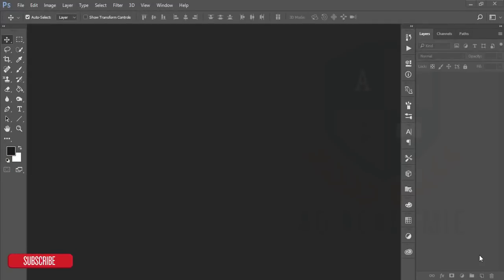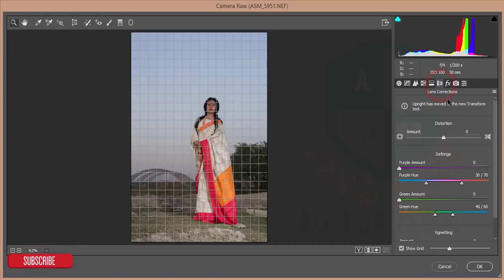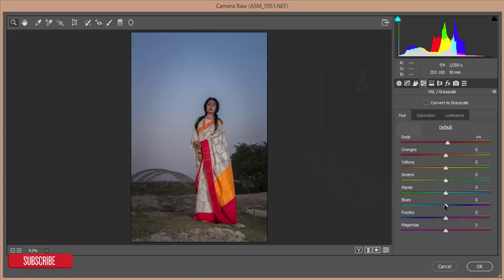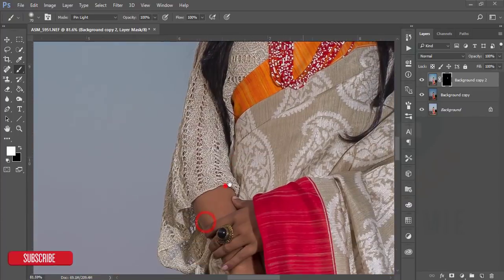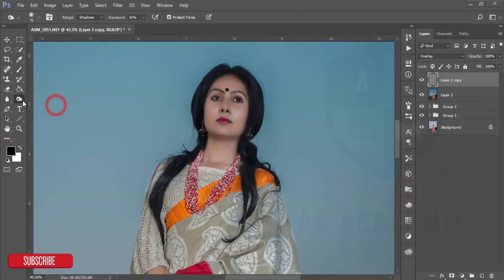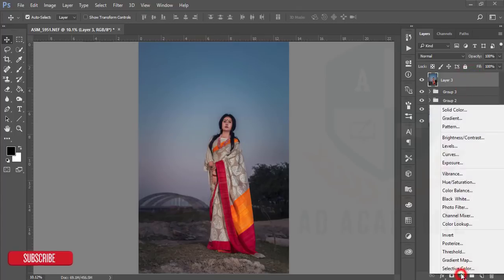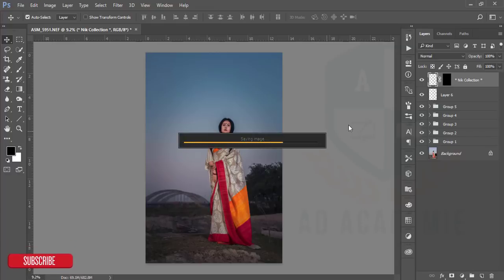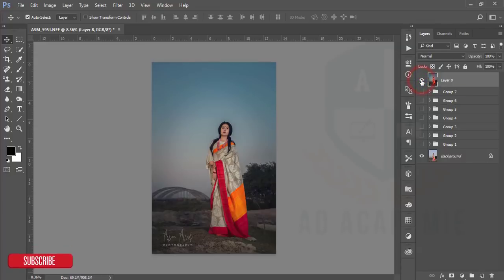Photoshop cc Tutorial : Outdoor Portrait Retouching 📷| Dusk effect portrait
Hi Everyone i am gonna show you a new thing today. Photoshop cc Tutorial : Outdoor Portrait Retouching 📷| Dusk effect portrait

Topic :
photoshop
photoshop tutorial,
photoshop effects,
photoshop manipulation,
tutorial photoshop,
photoshop tutorials photo effects,
Photo Manipulation,
dodge, burn,
photoshop cs6 tutorial,
camera raw